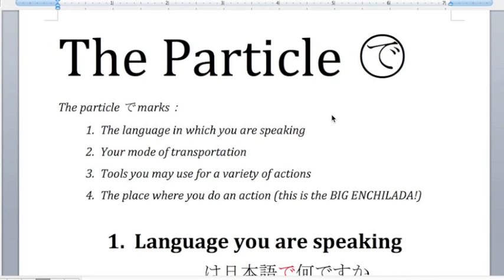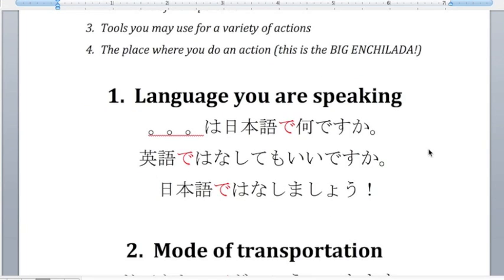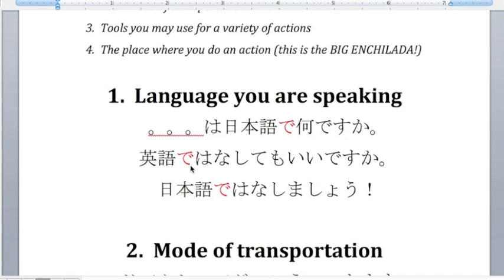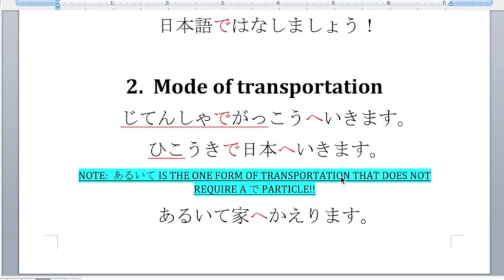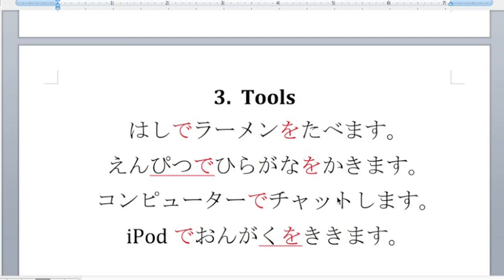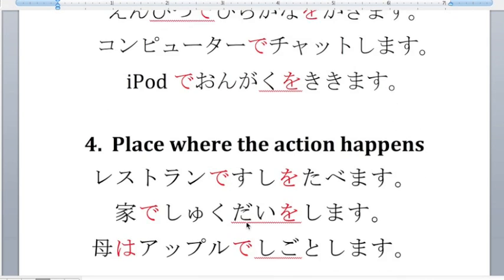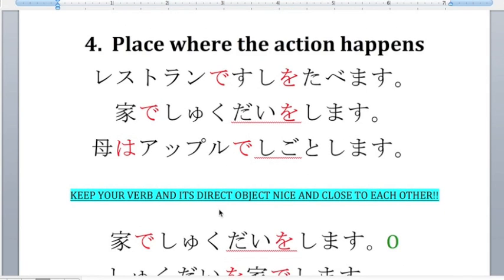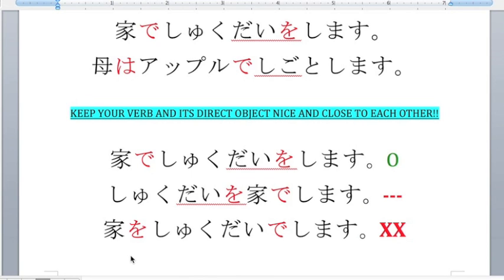Paly Japanese 1-The Particle で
A brief introduction to the particle で and its use in marking:
1.  Languages spoken
2.  Modes of Transportation
3.  Tools for various actions
4.  The location where actions occur...